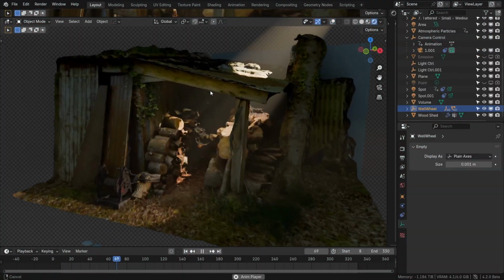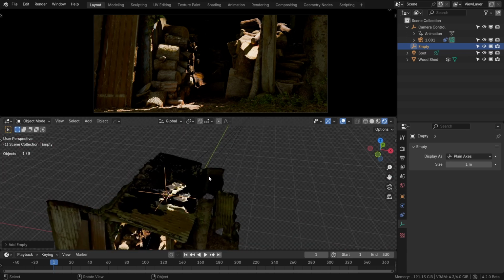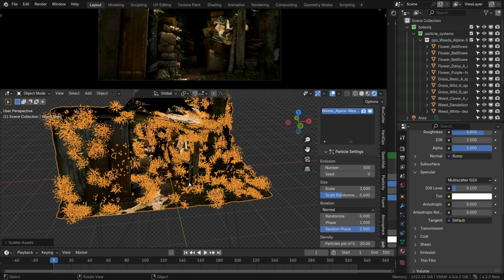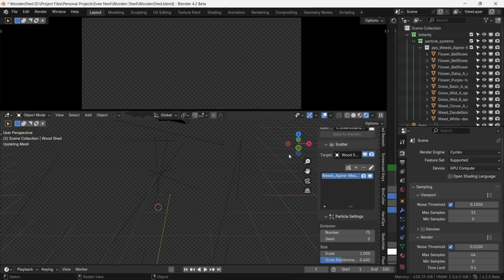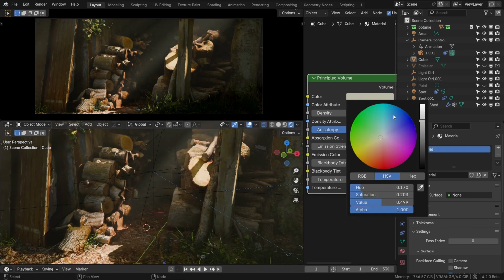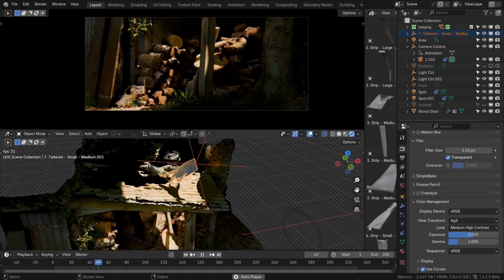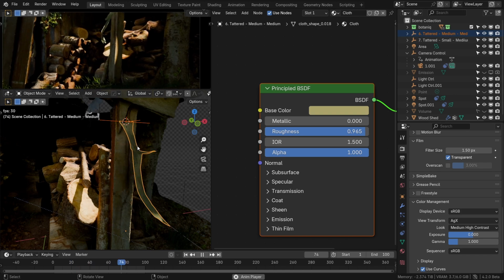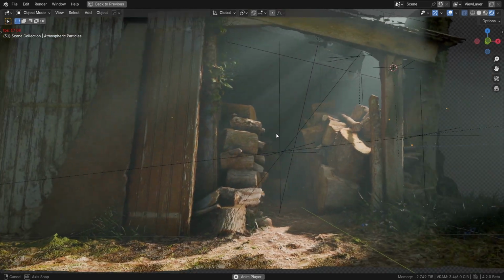How I Make DREAMY Renders with EEVEE Next!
Hi there!👋 I'm Hamza, a doctor and a 3D artist, concocting magic in 3D. I brew this arcane knowledge as a potent .blend for your creative quests.

In this video, I show how Eevee Next compares with Cycles. Enjoy!

📩 Get free 'Principles of Cinematic 3D Renders' guide, by signing up for my free email newsletter where I share tips and tricks, assets and more

📘 Get my course on Guerilla Photogrammetry (Photoscanning in less than ideal conditions)

This is where I learnt most of what I know. Especially the Master 3D Environments course. Highly recommended!

📚 MY RECOMMENDED BOOKS FOR CREATIVITY
📙 Steal Like an Artist
📘 Keep Going
📓 Show Your Work
📕 Brain Rules

🤖 MY GEAR & RECOMMENDED TECH
🖱️ Mouse (Logitech G502)
🎧 Headphones (Evo Crusher)
💾 External HDD Storage (Transcend)
📷 My Fav Camera Lens (Sigma 18-35 f1.8)
🎙️Mic (Razer Seiren V2)
🕛 Digital Timer

Chapters:
00:00 - Introduction
00:35 - Lighting
02:47 - Foliage
04:15 - Lighting Contd.
05:14 - Adding Crepuscular Rays
07:25 - Realtime Cloth Simulation
09:18 - Dust Particles
10:48 - Final Result